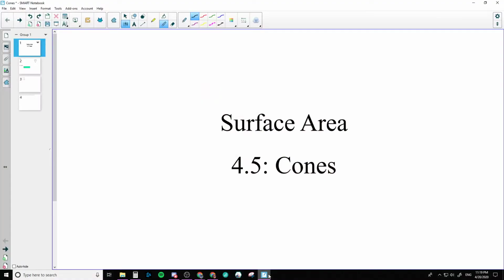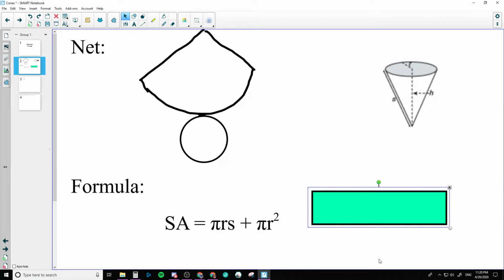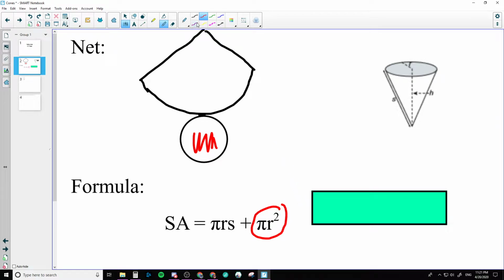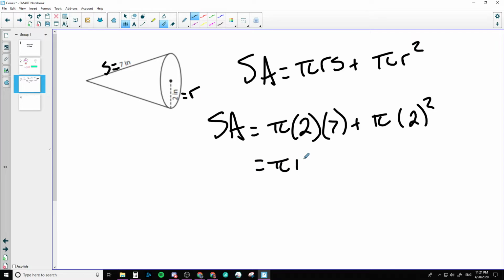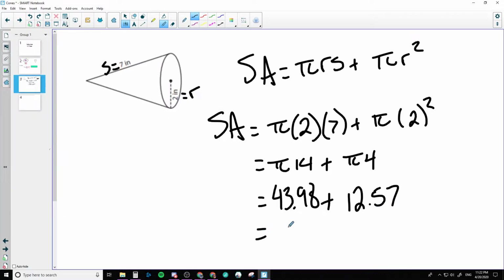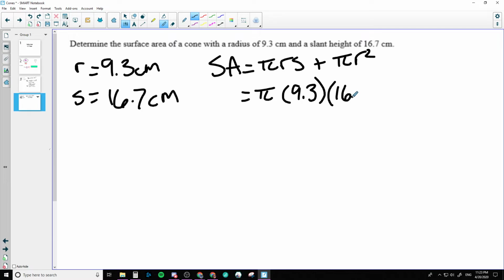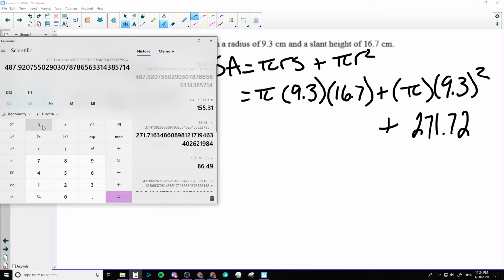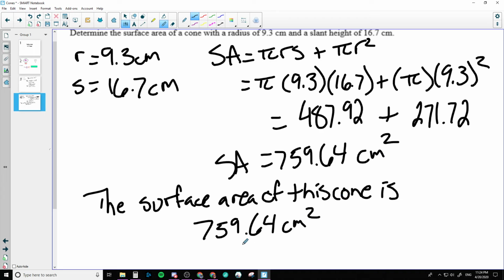Math 10-3: Surface Area of Cones